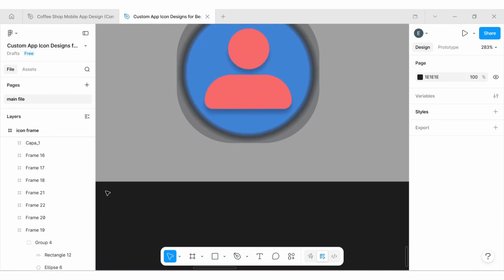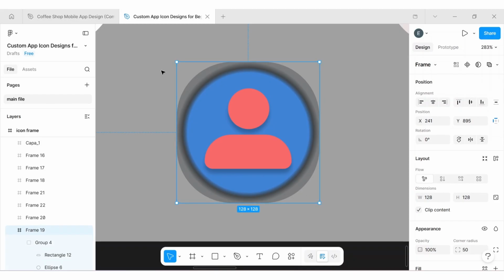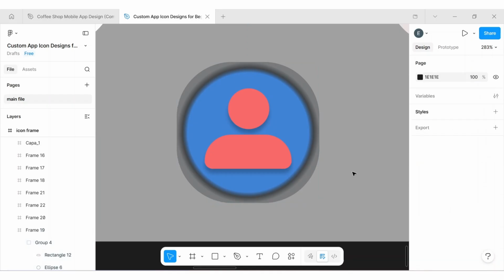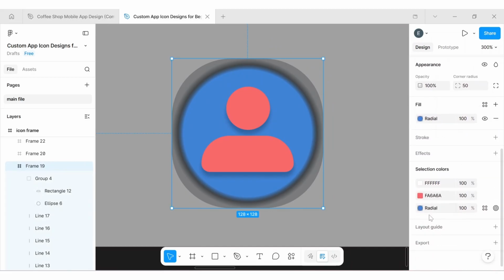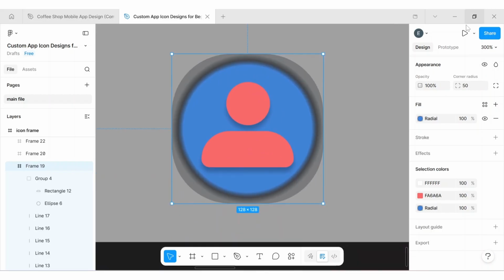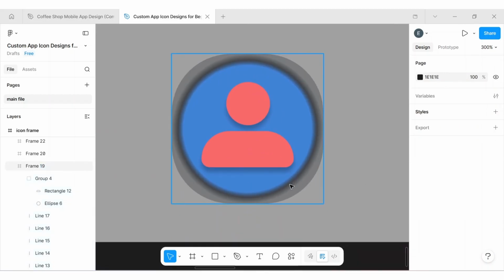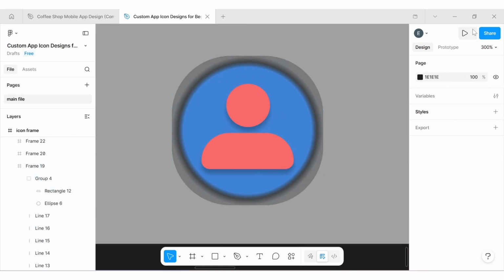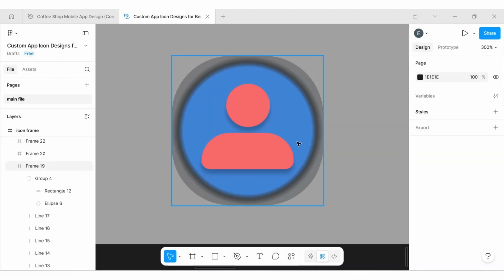How To Make An Appstore Icon On Figma (Quick Guide)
Learn how to make an app icon in Figma with this comprehensive figma tutorial. We'll cover essential steps in graphic design, focusing on creating a clear and recognizable app design. This guide helps you master icon design within Figma.